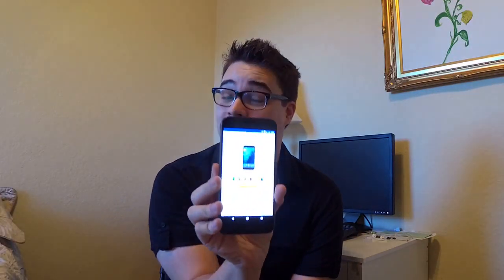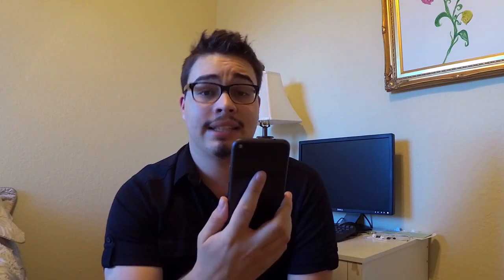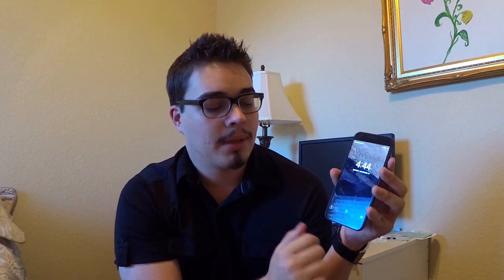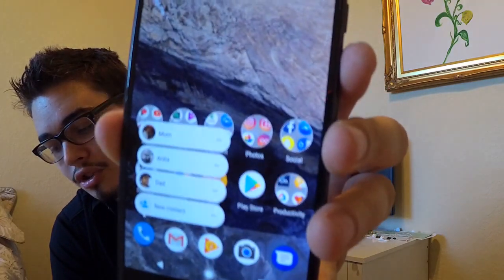Google Pixel XL Review (iPhone User)